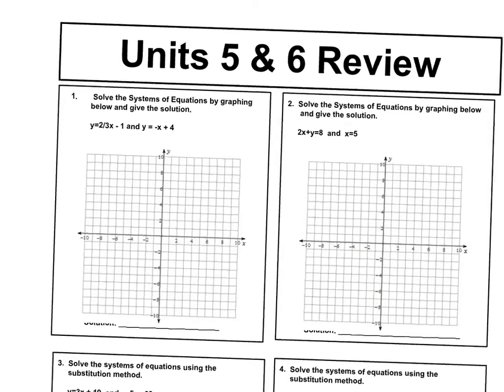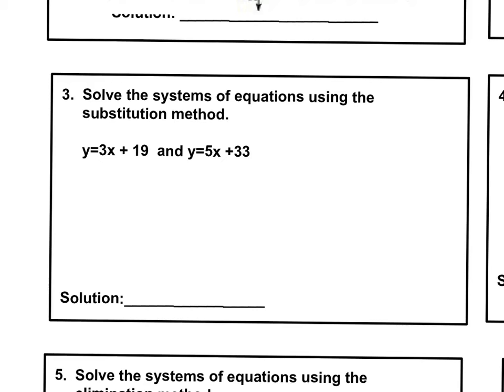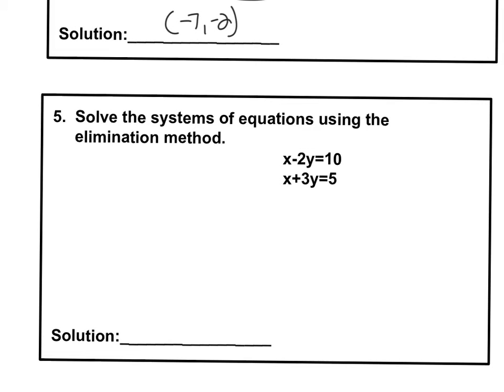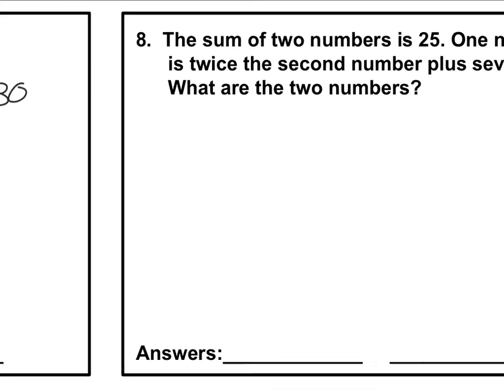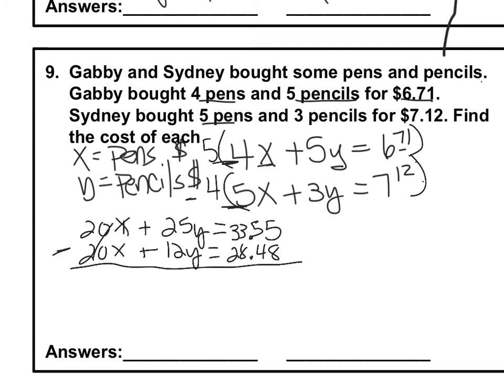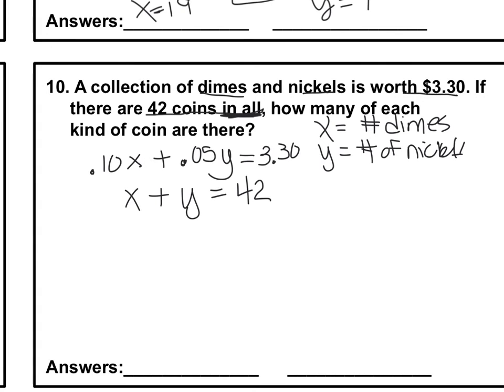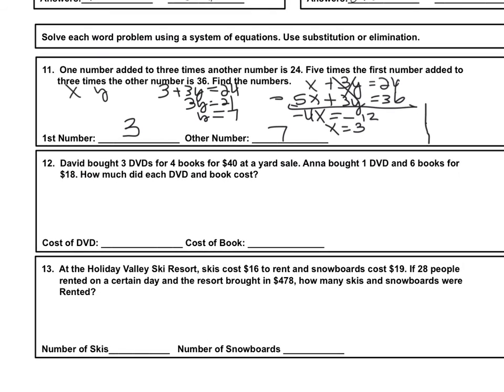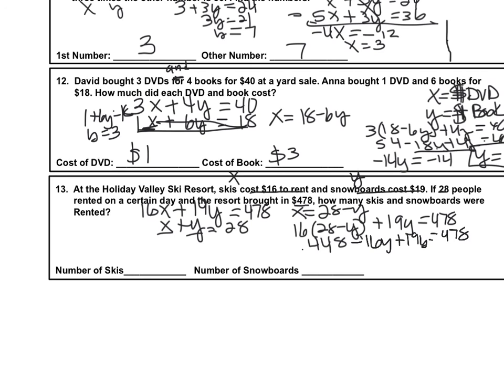Unit 5 & 6 review pt 1